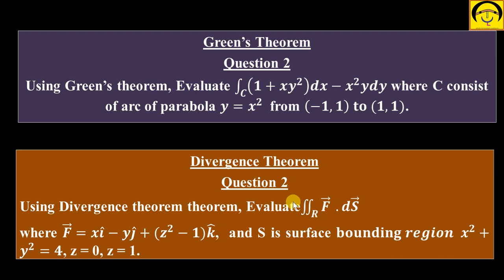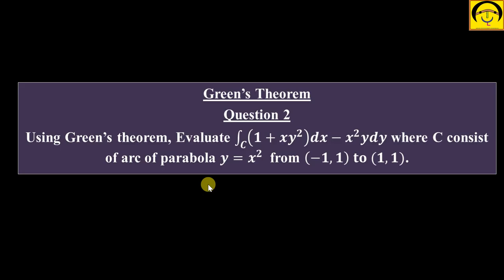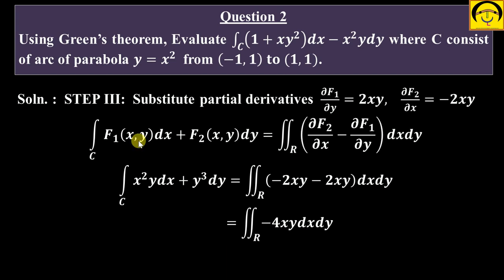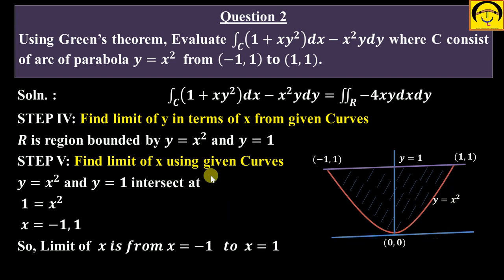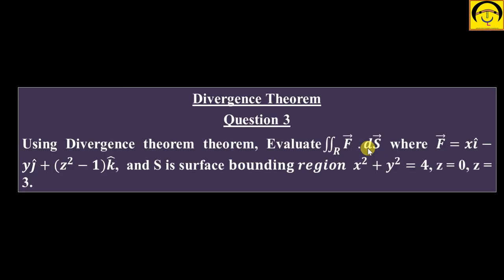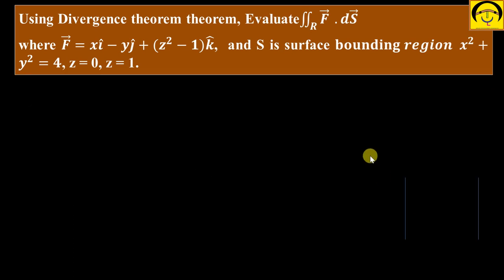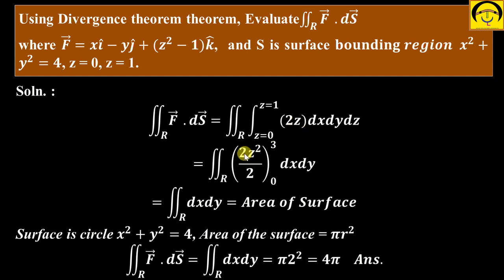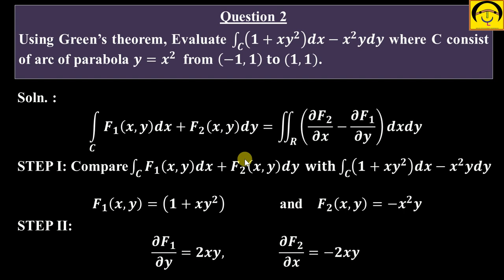Vector Calculus| Q&A Session 3|Quick revision to Green's & Divergence Theorem| ENGLISH & HINDI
Video is explained in English First and then in Hindi after 13:43.
This video is question and answer session 3 in which question given in assignment is solved as per students demand. One important question is given as an assignment.

If you have any question/query you can mail to